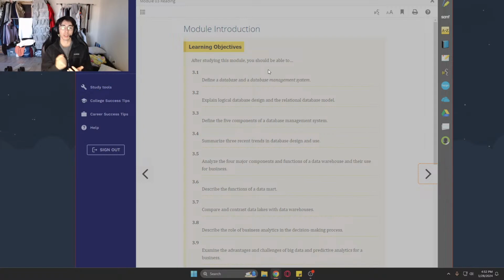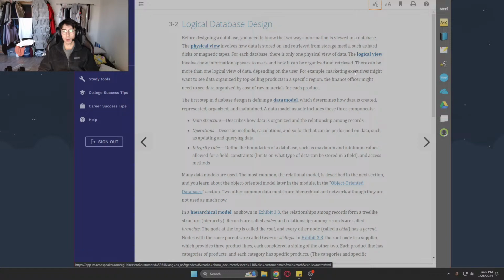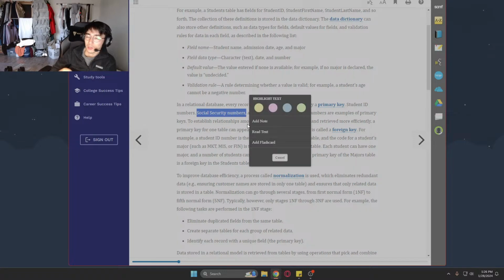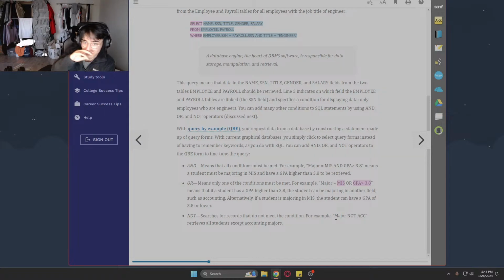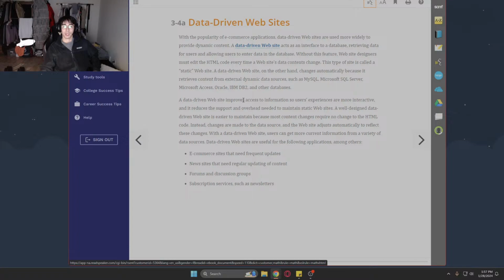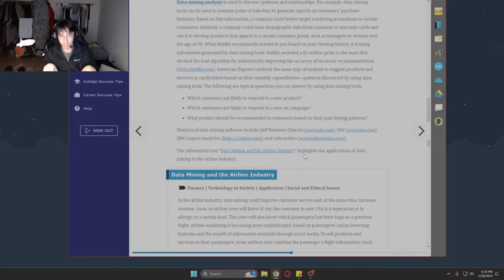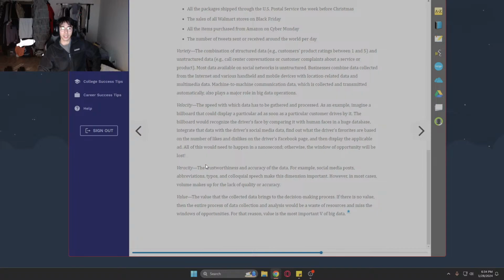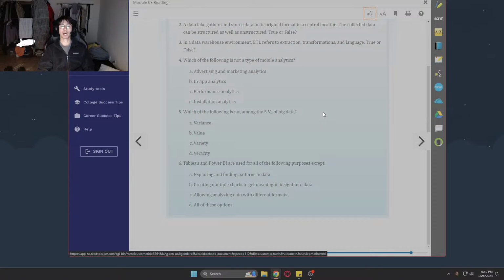Training Database Skill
In this grind, we're going to be learning about databases.

Why work on this skill? It's part of a bigger picture to become a tech nomad.